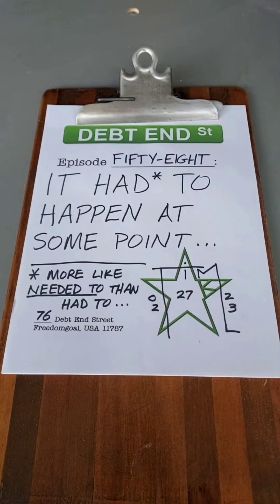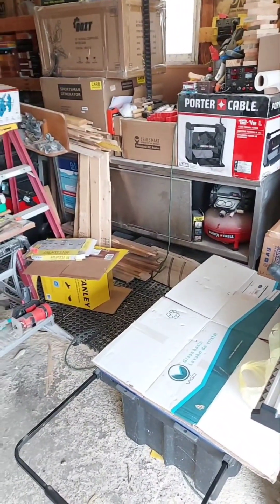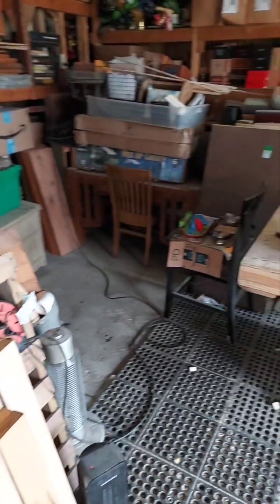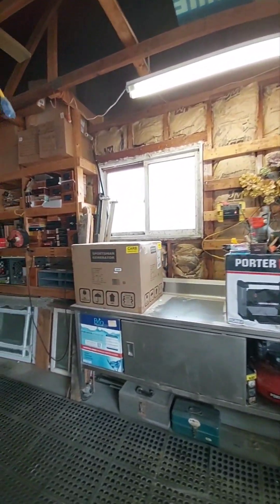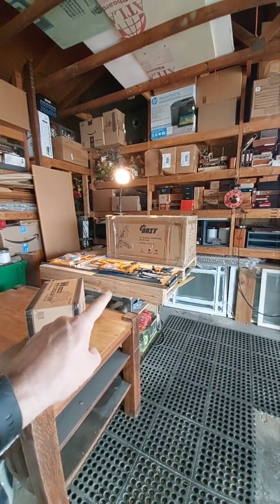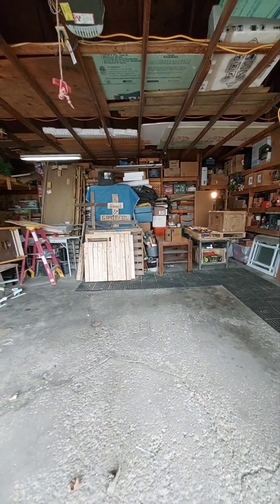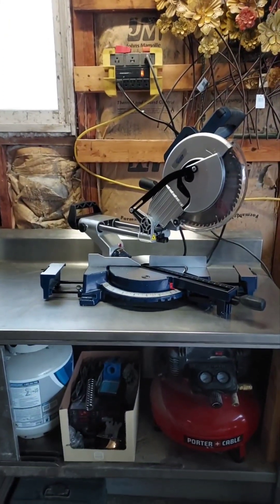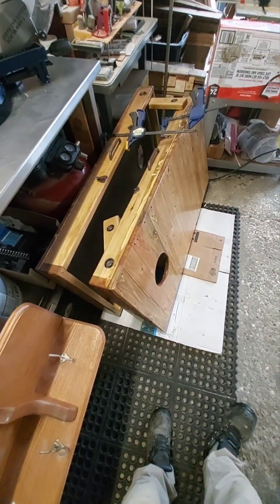Ep. 58: It Had* to Happen at Some Point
More like *Needed to Happen ... FINALLY sorting and organizing the workspace--LOTS still to do.